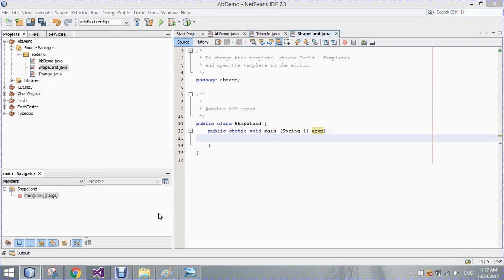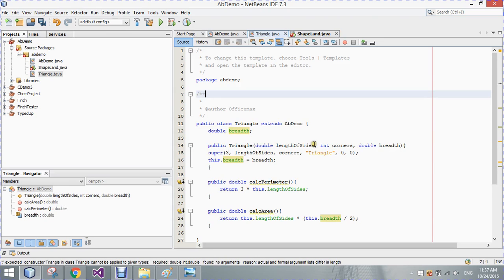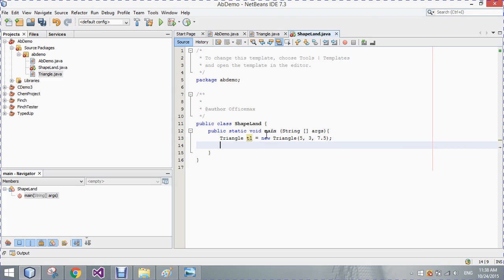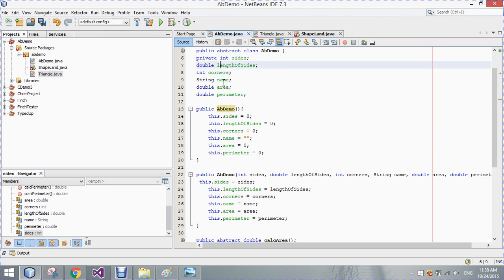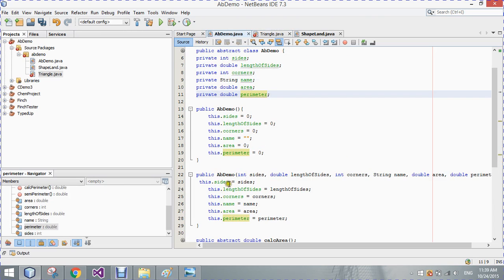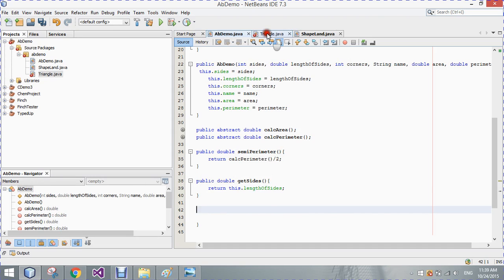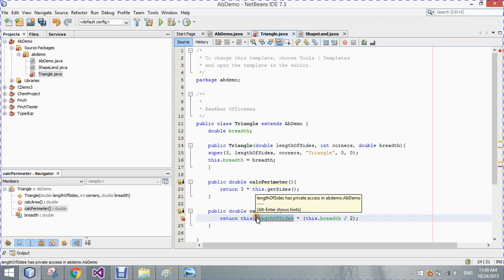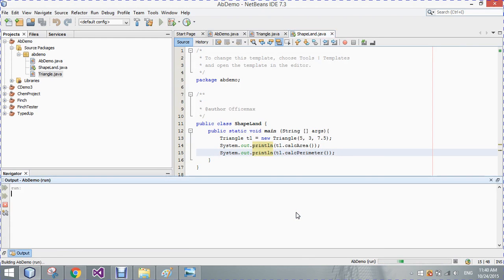Executing the Trinagle Class Abstract Class